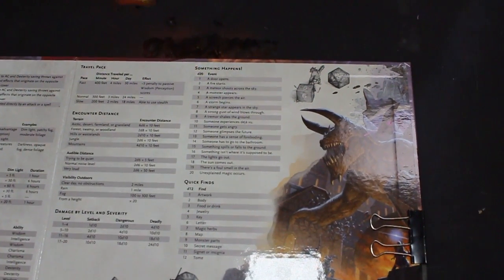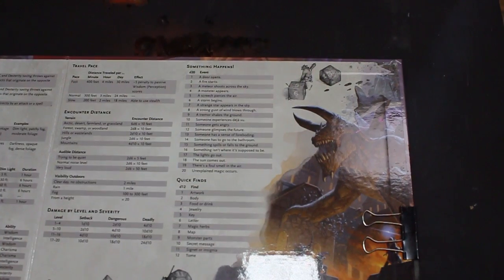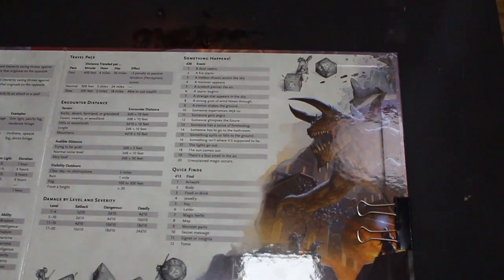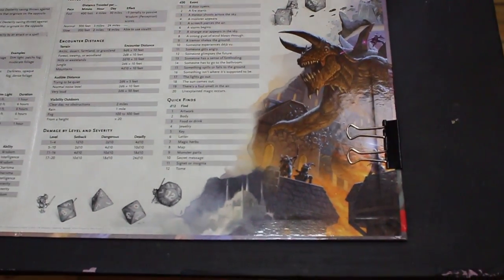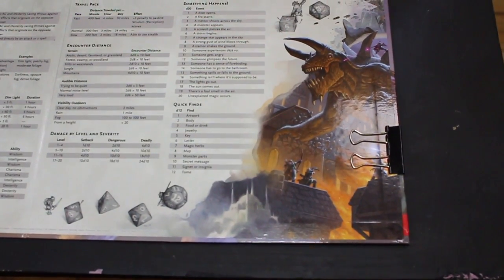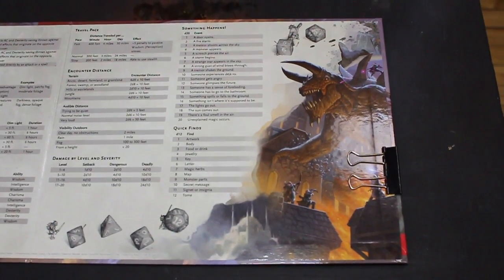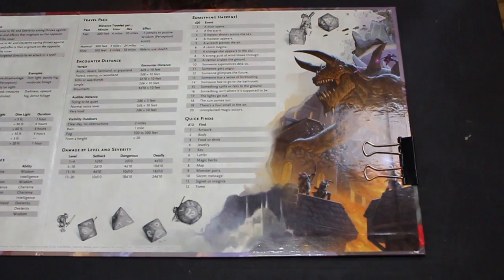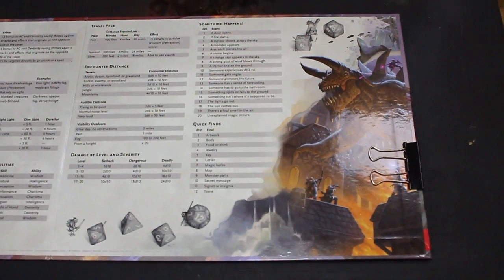Review - D&D Dungeon Master's Screen